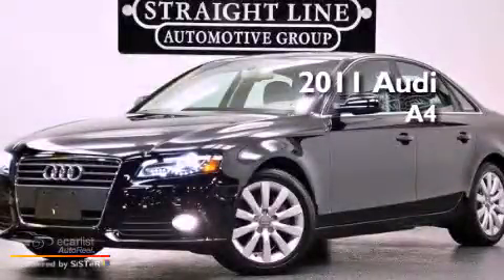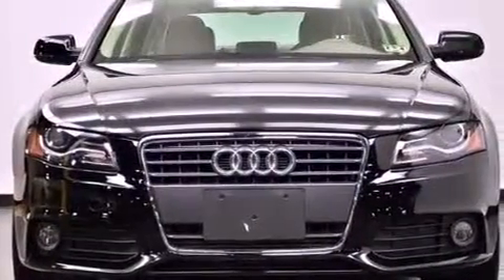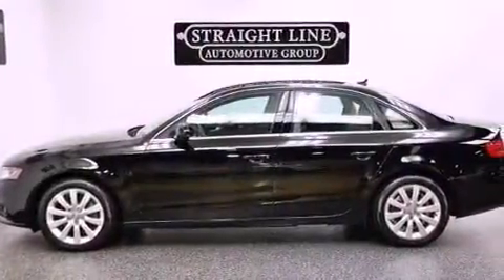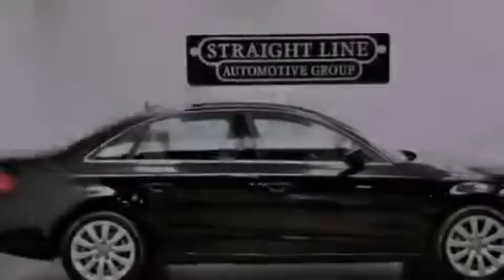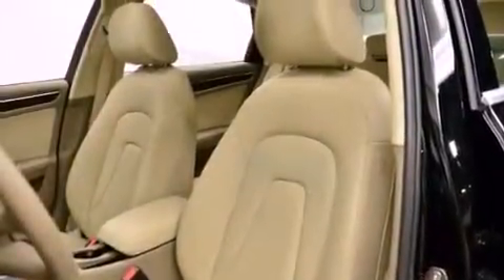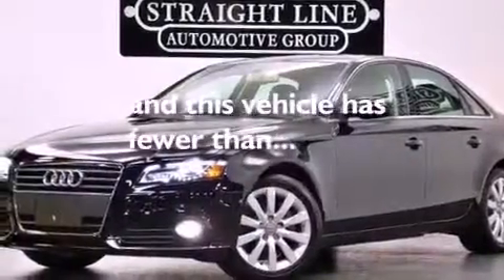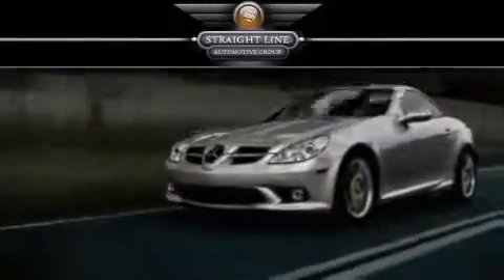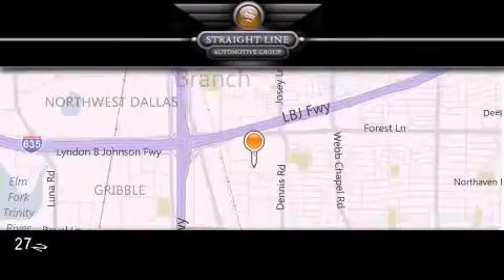2011 Audi A4 Dallas TX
Year : 2011
 Make : Audi
 Model : A4
 Engine : 2.0L FSI I4 turbo-charged engine
 Trans . : Automatic
 Exterior : Black
 Miles : 17,951
 Interior : Tan